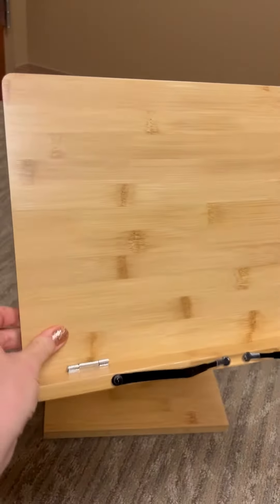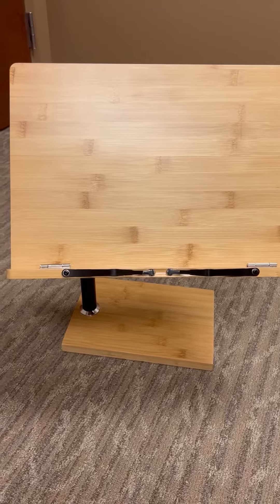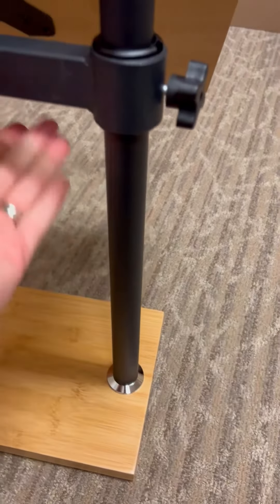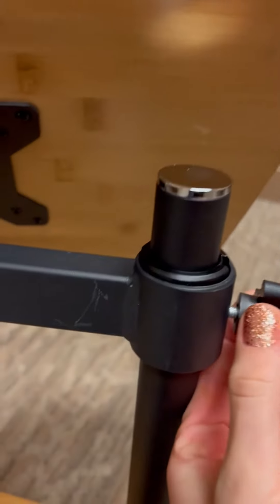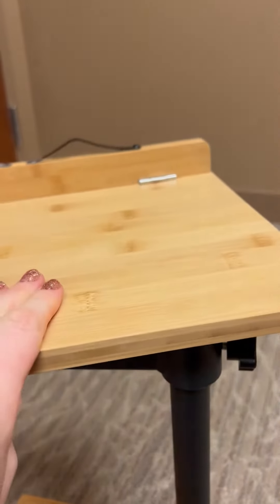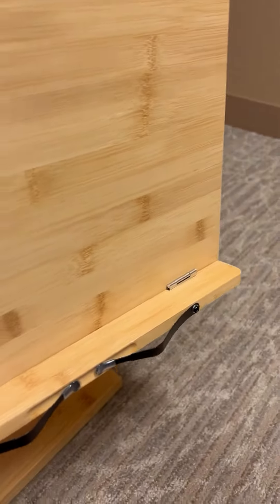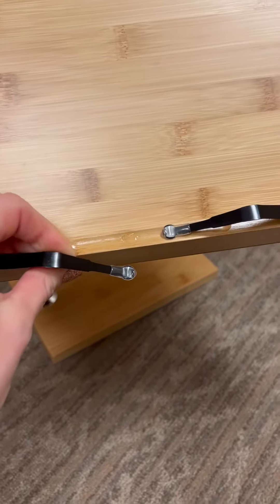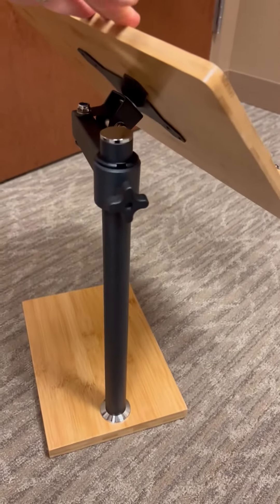Extra large book stand